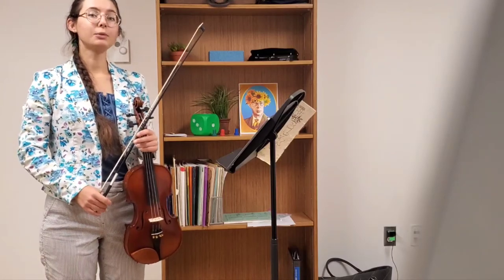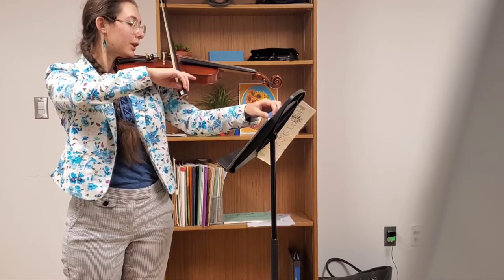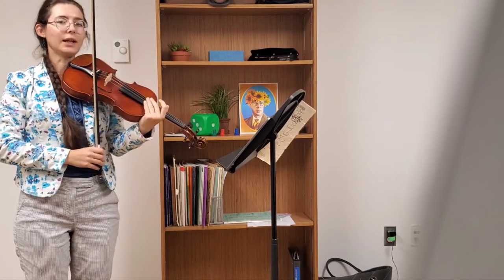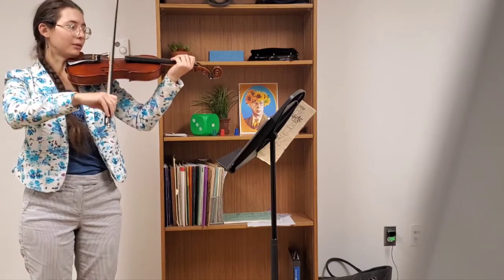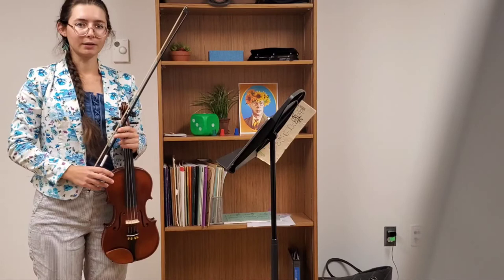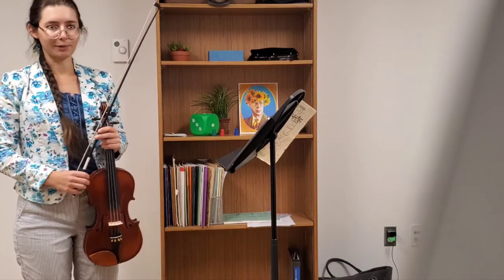Violin Azbuka 1 pg 22-23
00:00 - Intro
00:06 - No. 21
02:03 - No. 22
05:42 - No. 23
08:16 - No. 24